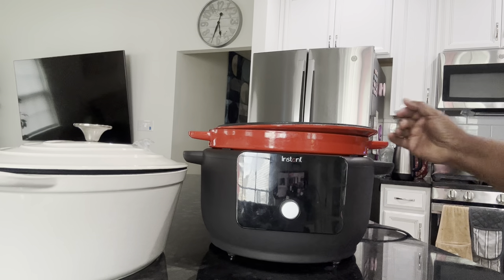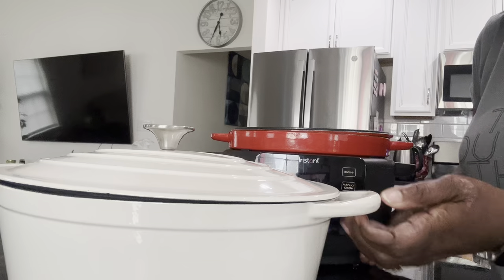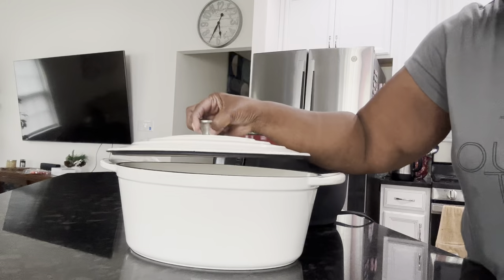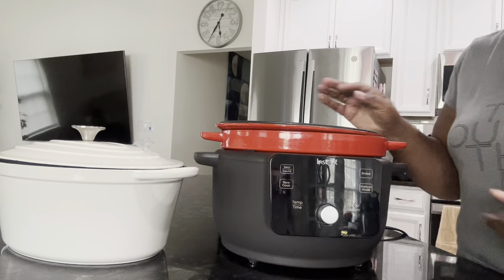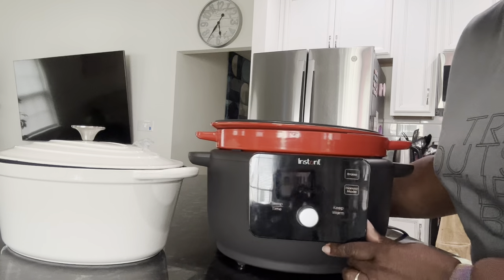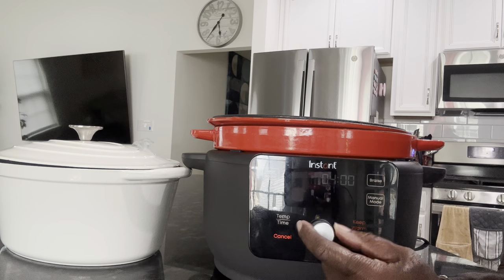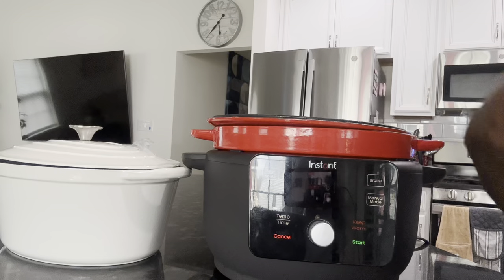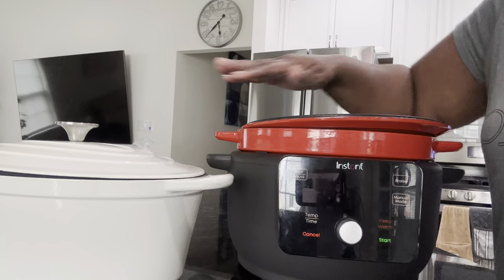Dutch Ovens - Manual and Electric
Instant Electric Round Dutch Oven, 6-Quart 1500W, From the Makers of Instant Pot, 5-in-1: Braise, Slow Cook, Sear/Sauté, Food Warmer, Cooking Pan, Enameled Cast Iron, Included Recipe Book, Red

ELECTRIC DUTCH OVEN: Delivering gourmet results right on your countertop.
5-in-1 FUNCTIONALITY: Braise, slow cooking, sear or sauté, cooking pan and warmer, making it the perfect wedding gift, new home gift or bridal shower gift!
PRECISION COOKING: Featuring a Dutch oven that allows exact temperature and time control that you simply cannot get from cooking on a stovetop.
VERSATILE ELEGANCE: Heavy-duty enameled cast-iron cooking pot is removable, oven and stovetop-safe allowing the same features as a traditional Dutch oven and looks beautiful on your table.
TENDER RESULTS: Matching lid has self-braising grid on underside to keep food evenly moist.
LARGE CAPACITY: Cooks up to 6 servings of food, perfect for meal prepping, entertaining and family dinners.
QUICK, EASY CLEANUP: Effortlessly clean up after any meal as Instant Pot Round Dutch Oven cooking pot and lid are dishwasher save!
INCLUDED ACCESSORIES: Silicone protective pad to protect surfaces and silicone handle covers for serving allowing you to go straight from cooking to serving.
DISCOVER AMAZING RECIPES: Includes the free Instant Brands Connect App, where you can find new recipes to create quick favorites and prepare delicious meals, available for iOS and Android.

Godappe Enameled Oval Cast Iron Dutch Oven, 7 qt Dutch Oven Pot with Lid, Non-stick, Enamel Coated Dutch Oven for Braising, Broiling, Bread Baking, Frying(Slate Gray)

7qt Enameled Oval Dutch Oven: The oval dutch oven is wider and deeper than the round dutch oven, so even a whole chicken can fit perfectly, and you no longer have to worry about the pot not being big enough. Baking, frying, stir-frying and stewing can all be done in one pot.
3-layer Enamel Coating: Oval cast iron dutch oven made of heavy cast iron with a glossy enamel surface and a white non-stick enamel interior for superior thermal conductivity, retention and distribution. The wide handle design provides a solid grip and is easy to hold.
Self-circulating Lid Design: A recirculating spray-on lid that circulates steam and allows water to fall evenly on food, maintaining original nutrients.
Suitable for a Variety of Cooking:This cast iron dutch oven is suitable for many kinds of cooking. With no stove selection, it can be used on gas, electric, ceramic and induction stovetops, or conveniently in the oven. (Oven* up to 500°F).
Easy to Clean: The pot is simple to care for cookware and can be easily cleaned with hot water. It is recommended that the enameled cast iron dutch oven be cooled before hand washing with a rag. The interior of this cast iron stew pot is enameled, do not use a metal shovels.

Go.shopping/stephanieskitchen

Fast defrosting tray
Bag opener and sealer
Meat chopper